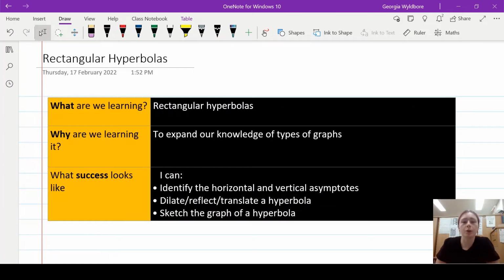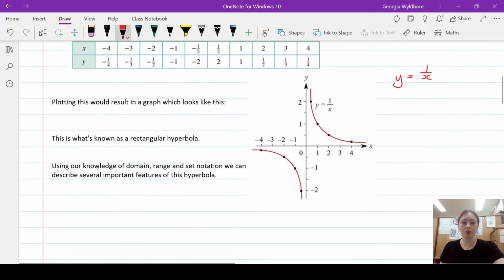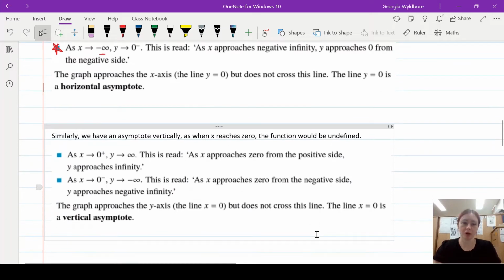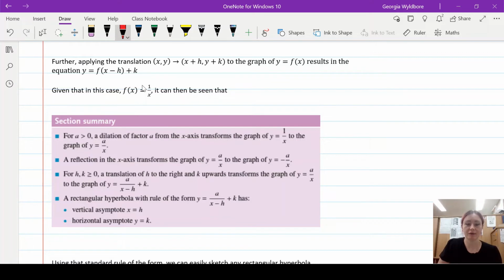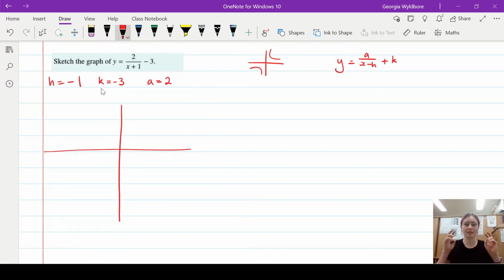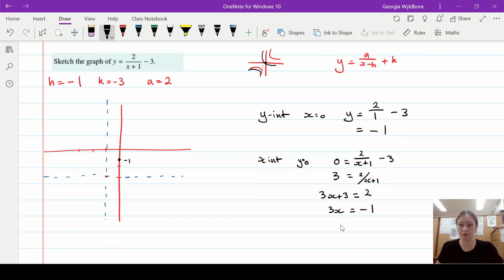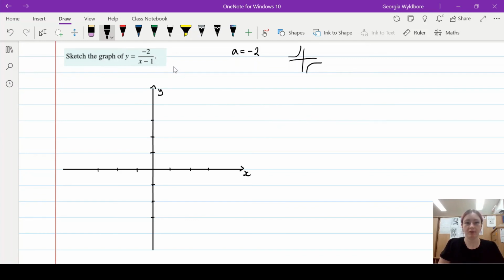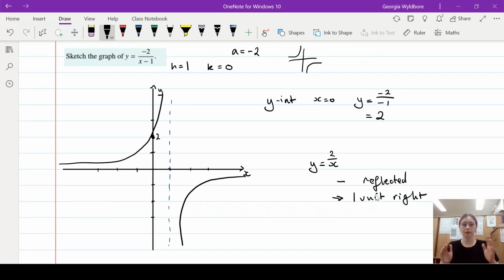Sketching a rectangular hyperbola